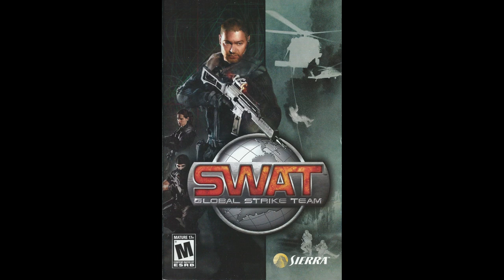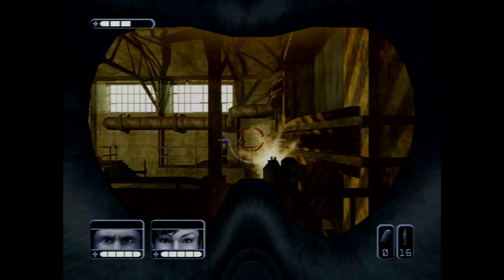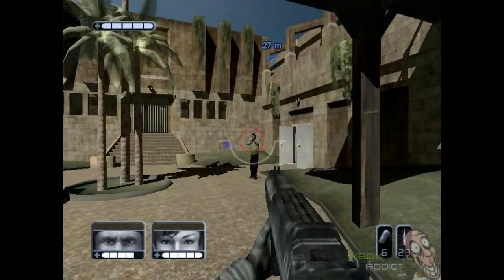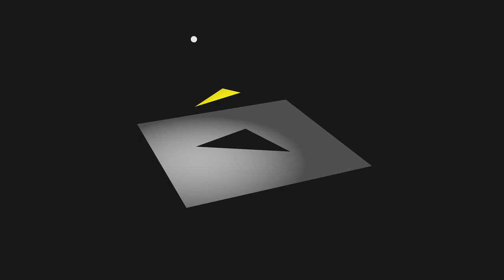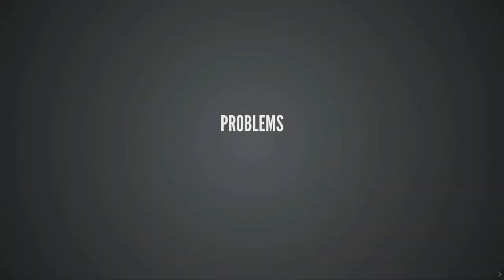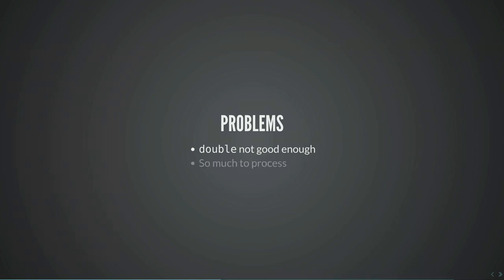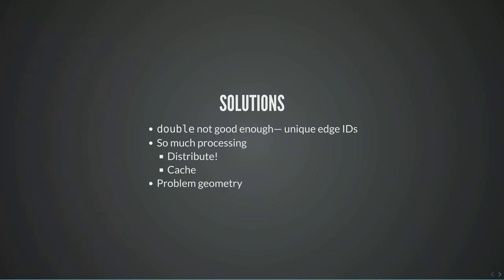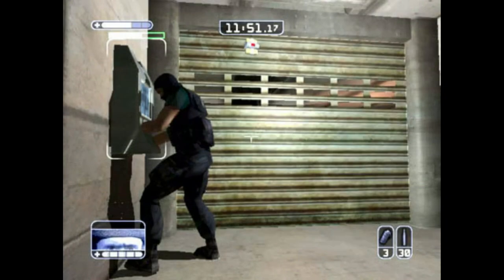The making of SWAT: Global Strike Team part 3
Part three of my series on creating the Xbox and PS2 game SWAT. In this episode I describe how the shadowing system worked, at least the geometric part of it.

I wish I could capture my own screenshots, but I don't have a capture board. I've done my best to find screenshots that show what I'm trying to say, but if I had my own capture setup I'd be able to do much better!

This video was created using kdenlive instead of rendering everything in Blender. It took only half a day to put everything together, instead of the usual several days.